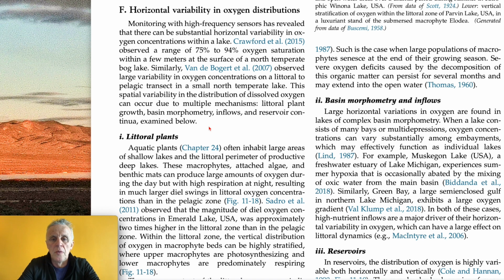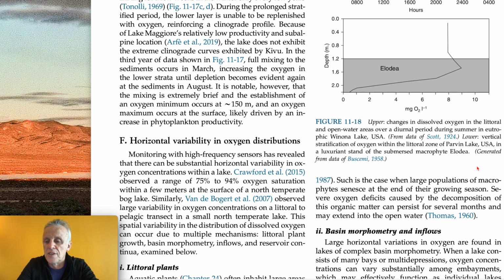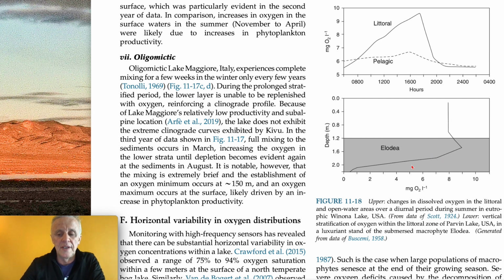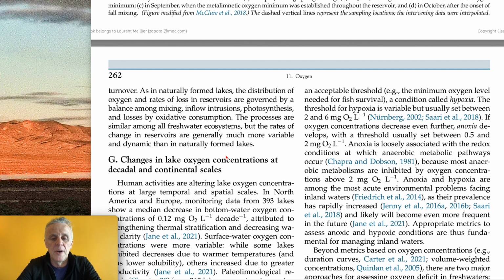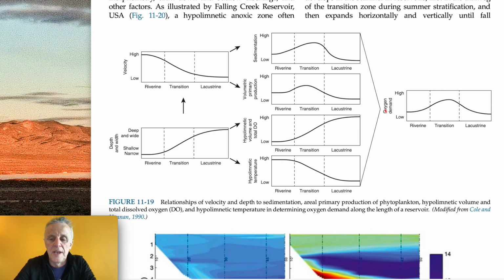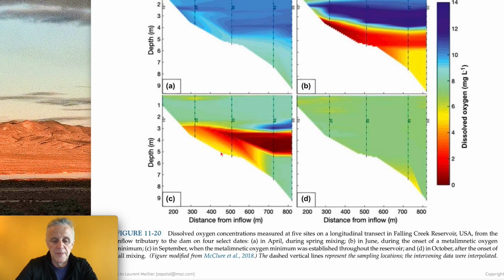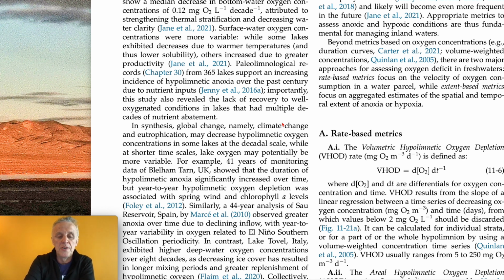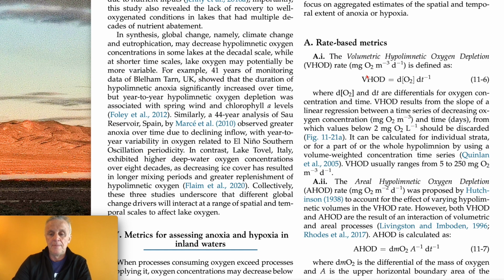Oxygen - Chapter XI - Part 7